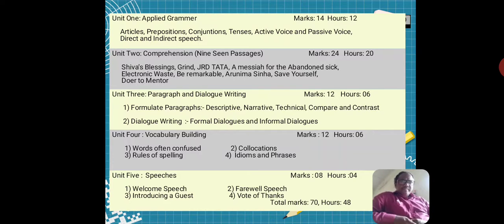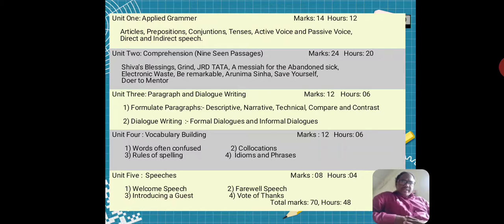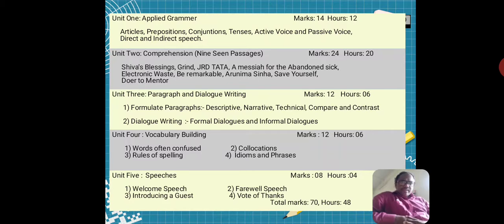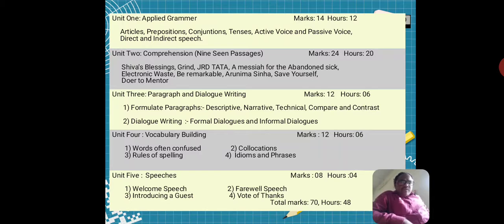Introduction to Subject English of Diploma Engineering by A N Yadav